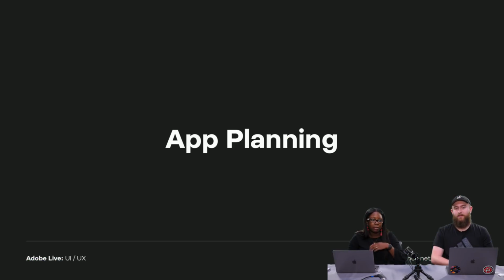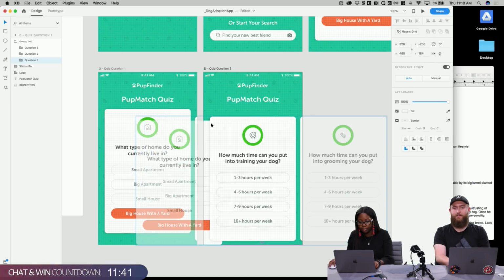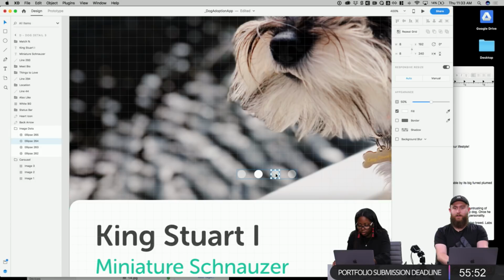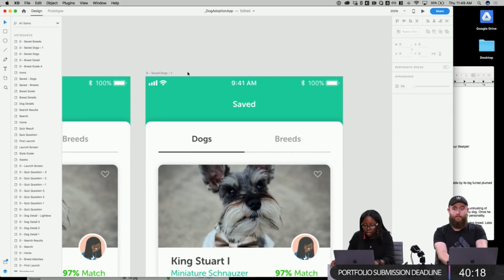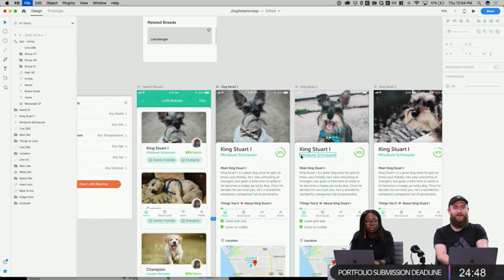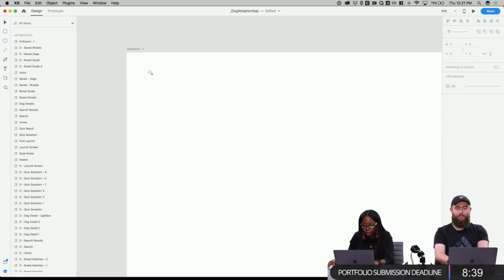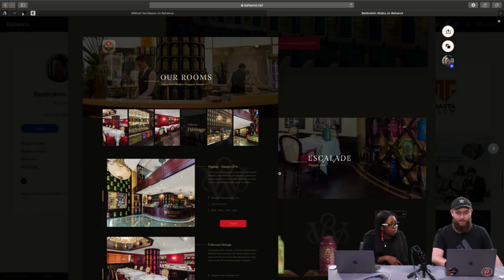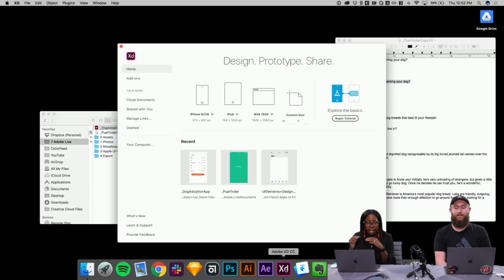UI/UX Design Ayana Campbell Smith - 3 of 3 | Adobe Creative Cloud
Join Product Designer Ayana Campbell Smith on Adobe Live as she designs and prototypes a pet adoption mobile app in Adobe XD. This week Ayana will demonstrate her full UI/UX design process!

Ayana Campbell Smith is a product designer and illustrator pushing pixels at Envy Labs in sunny Orlando, FL.

Recap: 4:21
Prototyping begins: 7:50
How to add an overlay: 9:45
Tips for your personal notebook: 56:20
How to find developers: 1:00:20
Working on the styleguide: 1:20:36